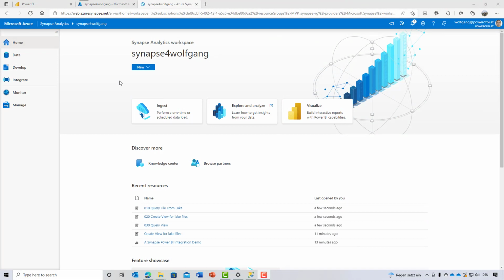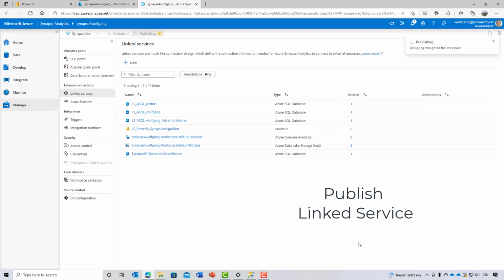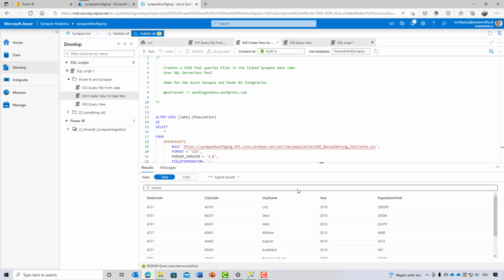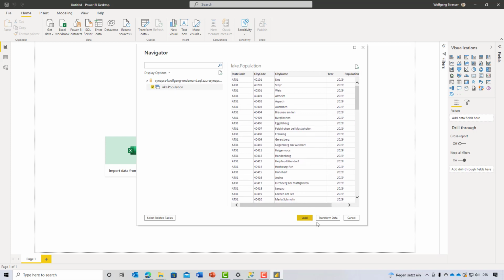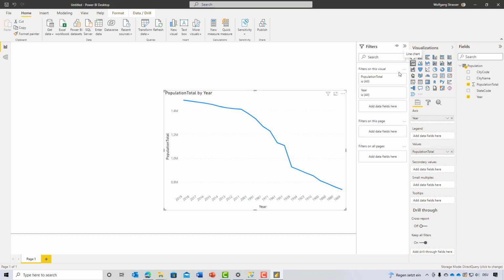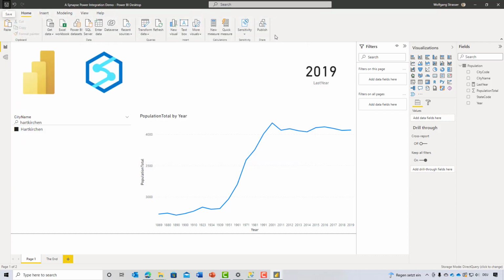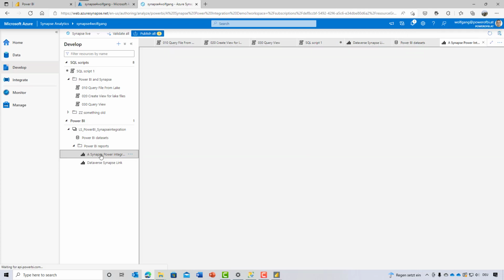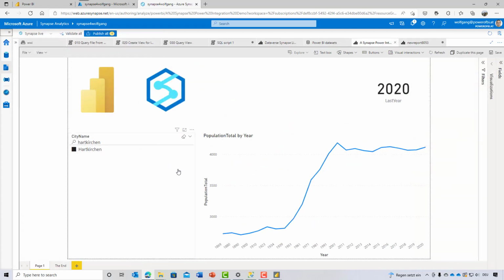A more efficient way of working with analytics data and Power BI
Welcome to the first video in our Azure Synapse Analytics and Microsoft MVP series! This month, we feature Wolfgang Strasser talking about Power BI and Synapse. Wolfgang will show you how to simplify the process of integrating Power BI in Synapse using a linked service and how this connection can make day-to-day tasks more efficient.